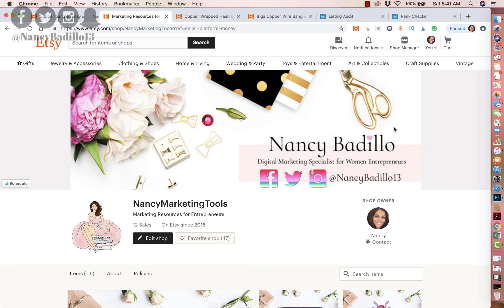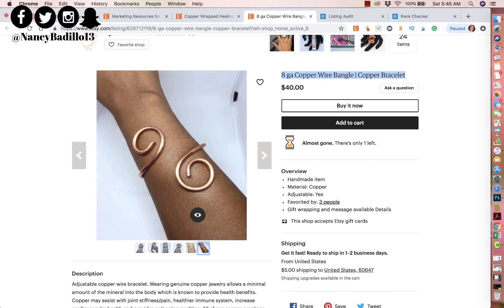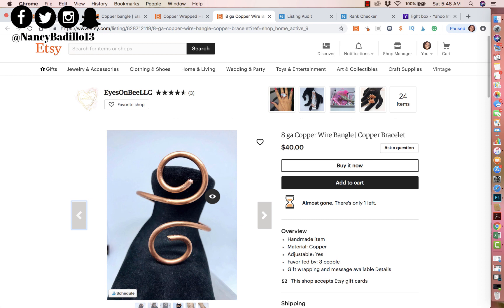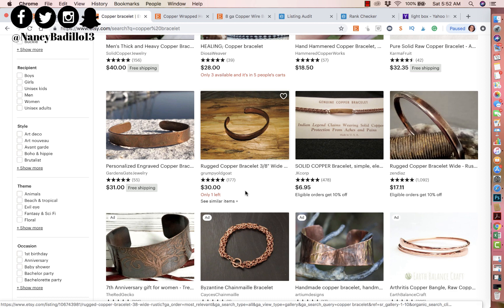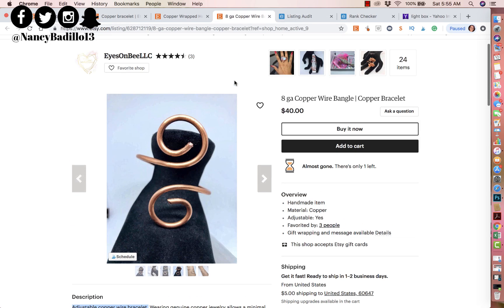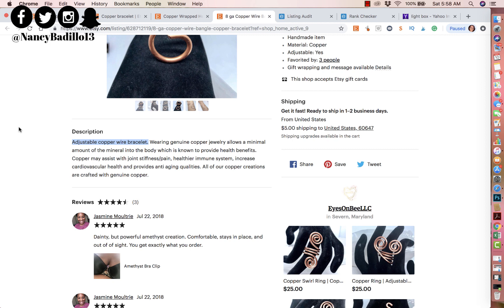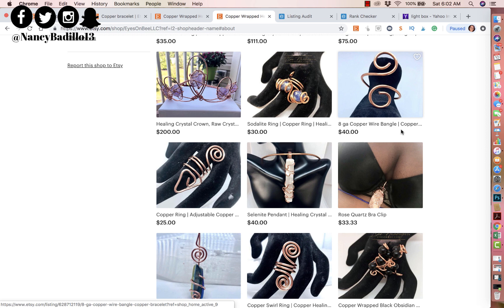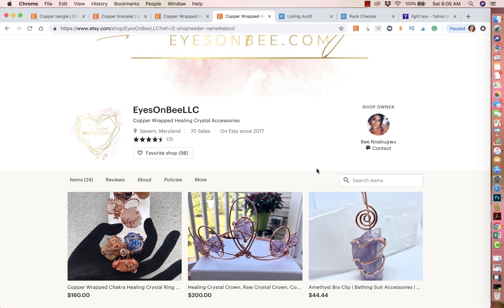Etsy Shop Critique | Etsy SEO Tips | Etsy Helper